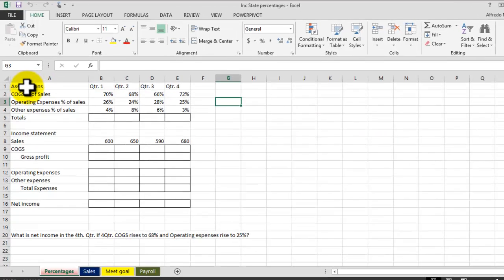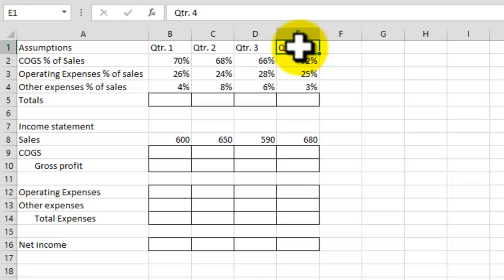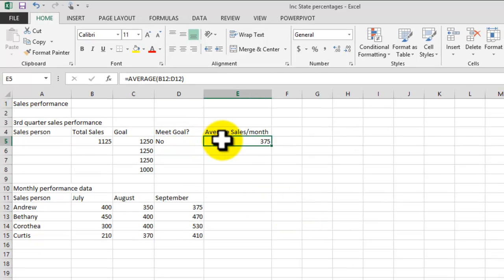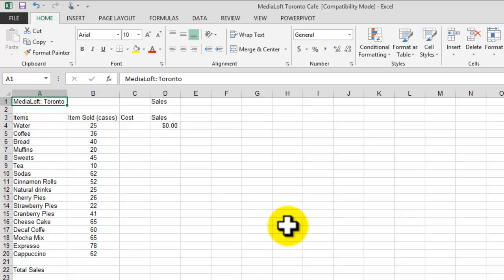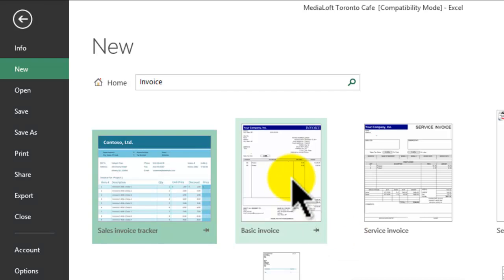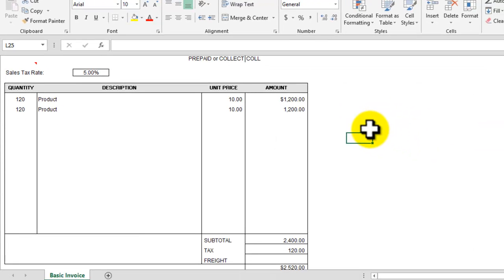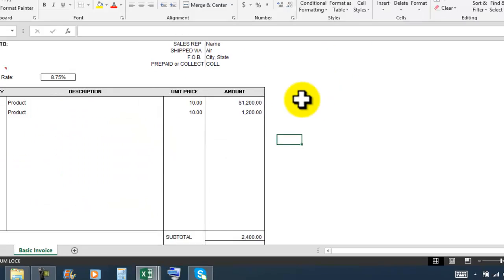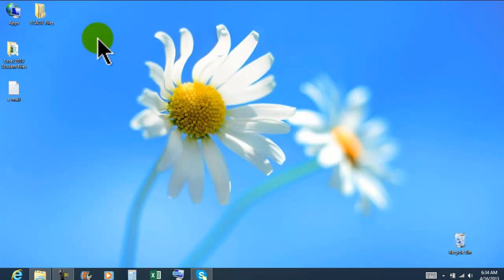Day 2-1 Where Excel Could Be Use